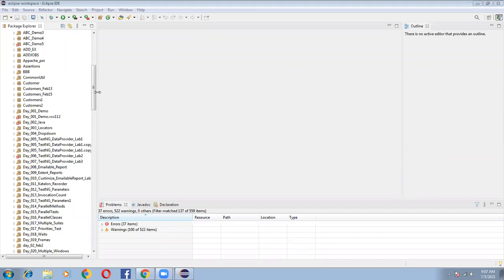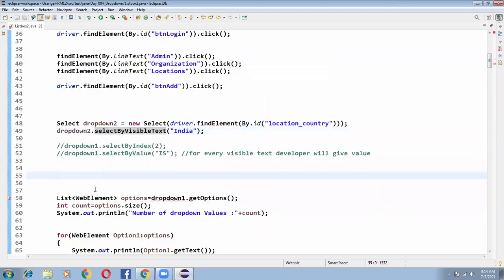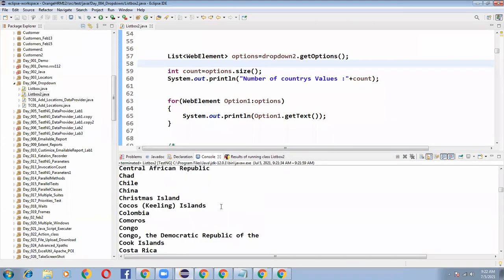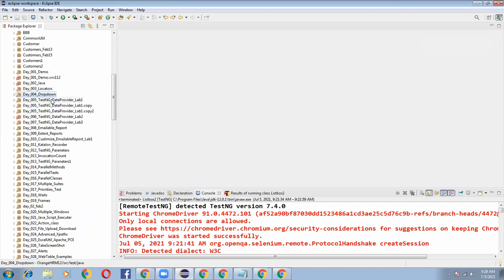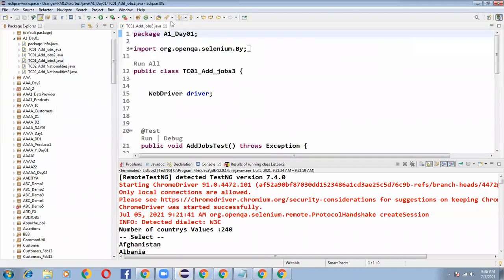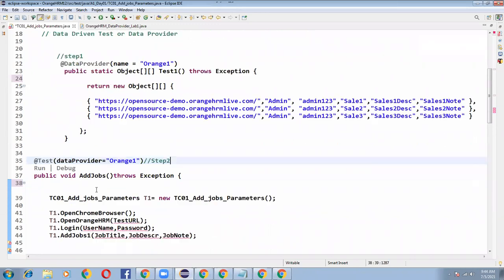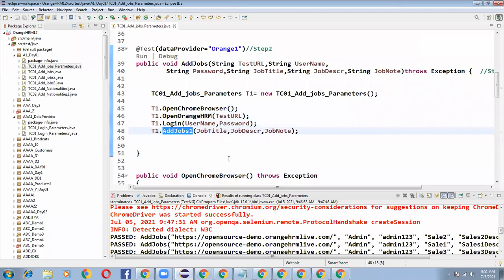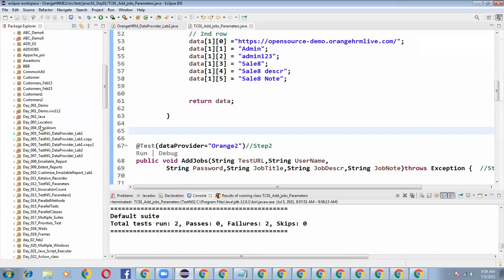Day04 Day05 Dropdown DataProvider